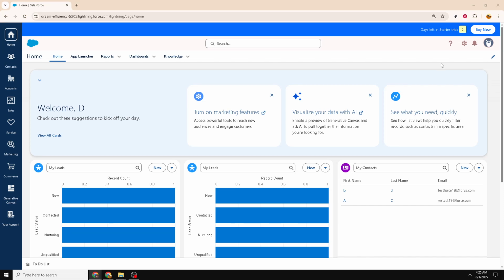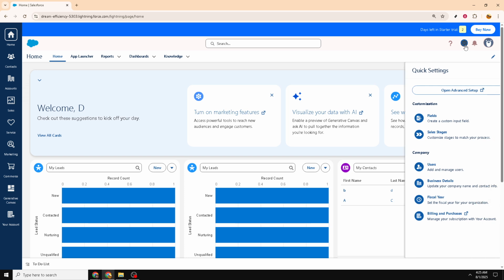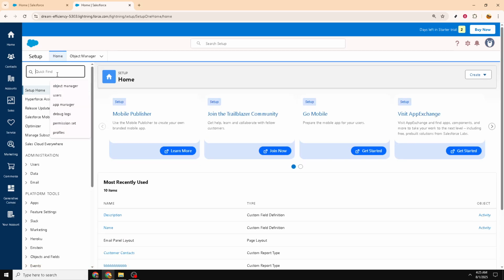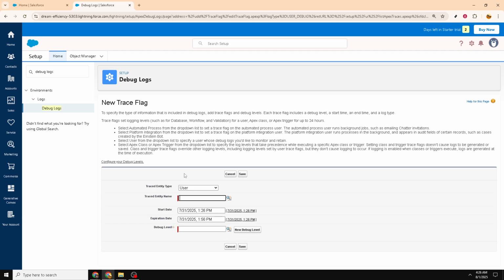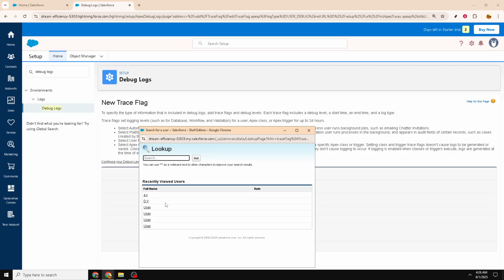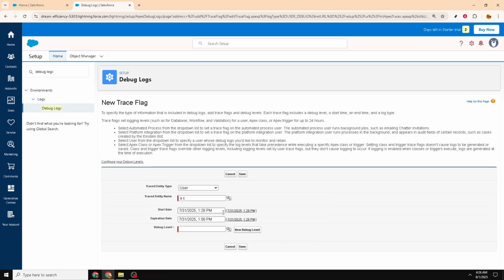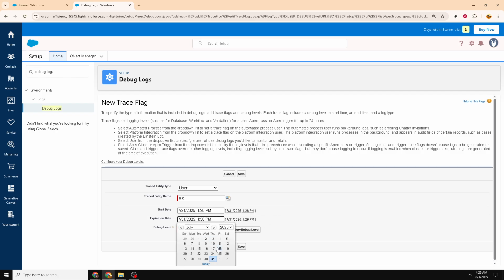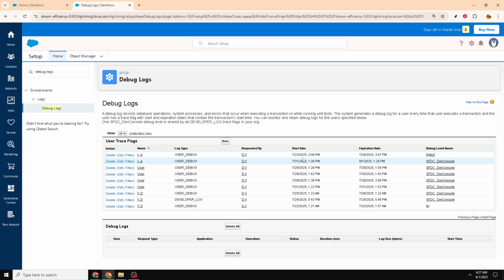How To Create Apex Debug Log Salesforce { 2025 edition }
How To Create Apex Debug Log Salesforce